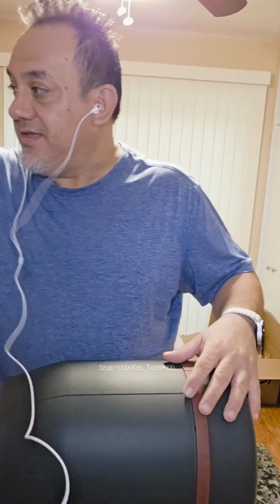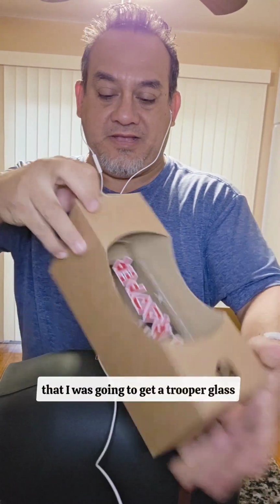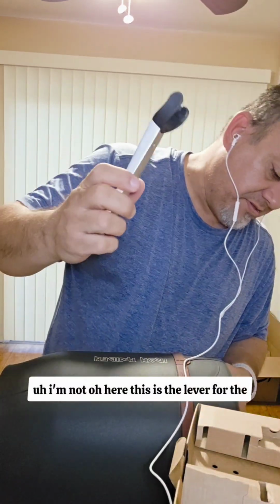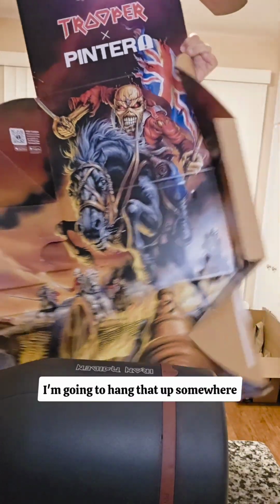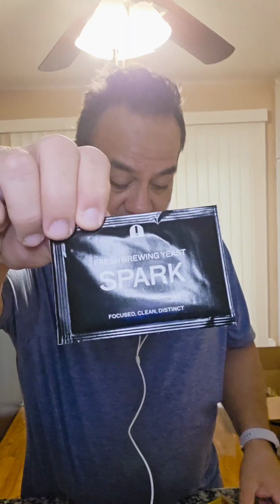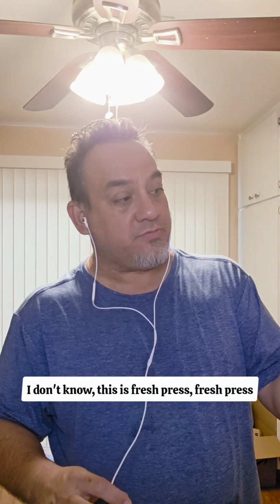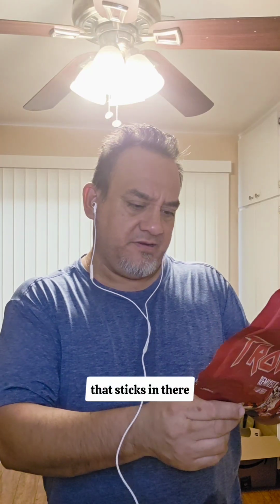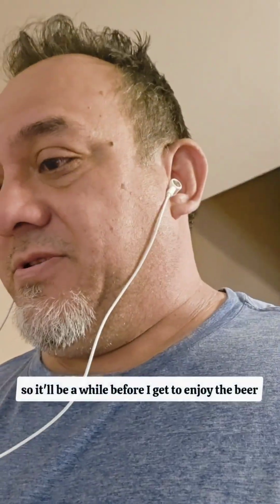Iron Maiden Trooper Beer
Unboxing my Iron Maiden Trooper beer making kit.